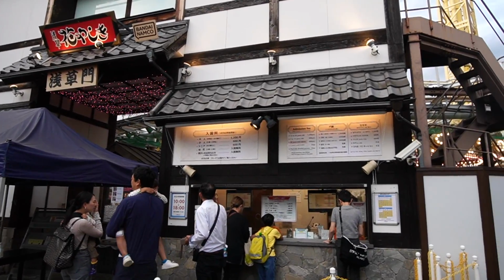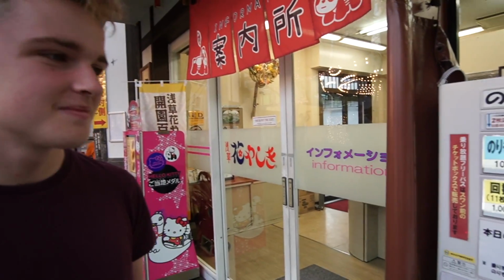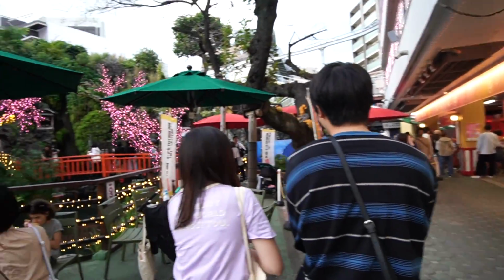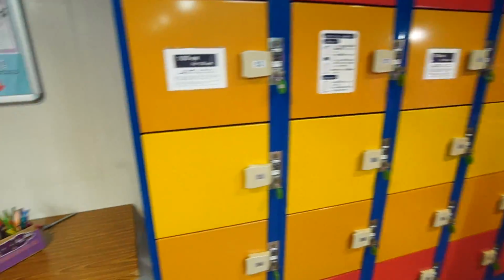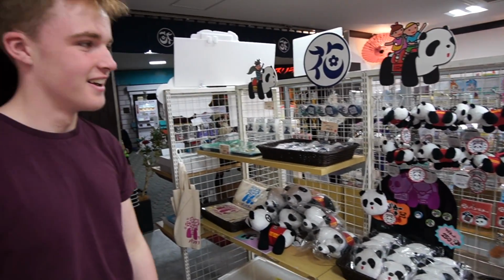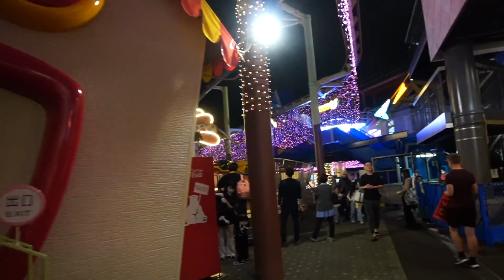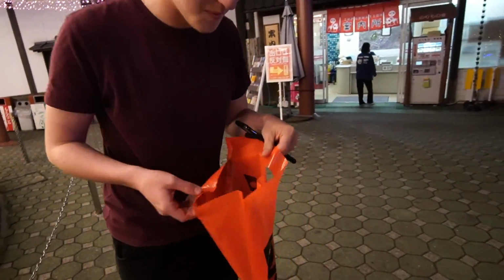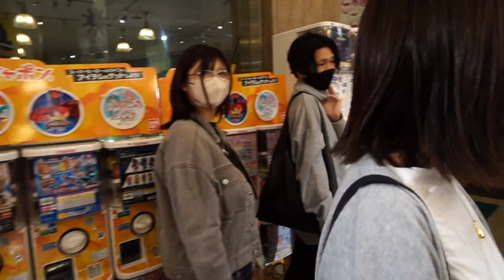VISTING JAPANS OLDEST THEME PARK! Asakusa Hanayashiki Vlog 2023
Let's Visit Asakusa Hanayashiki (Japan's Oldest Theme Park) & Ride one of Asias Oldest Coasters for our first ever time...